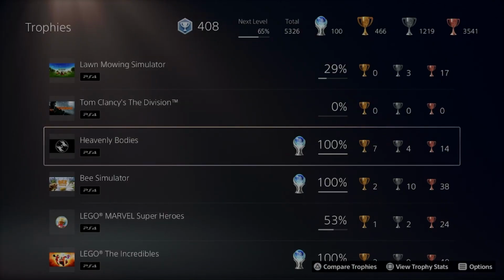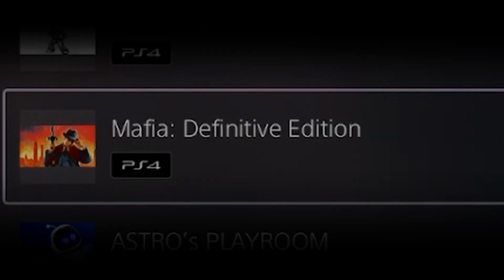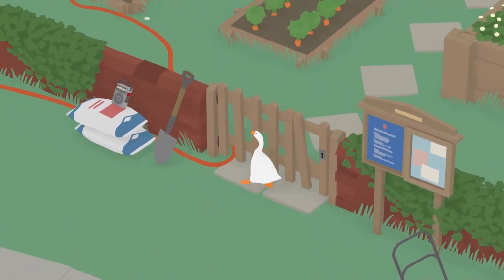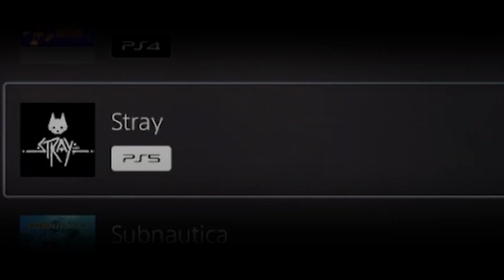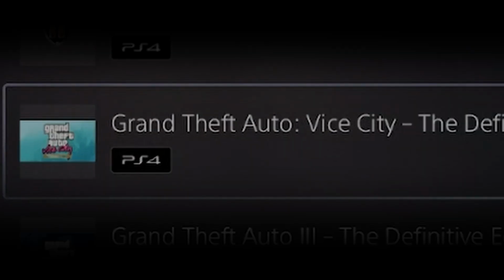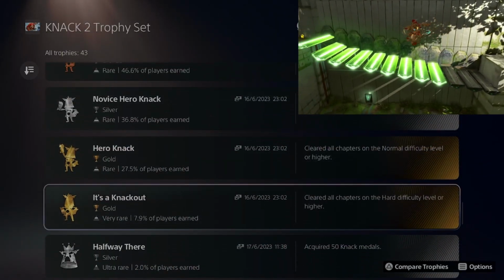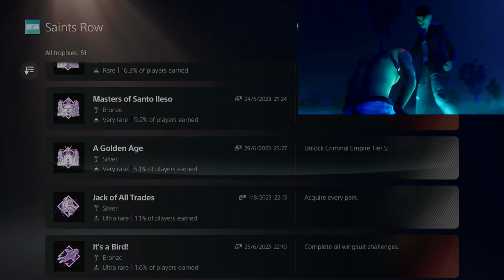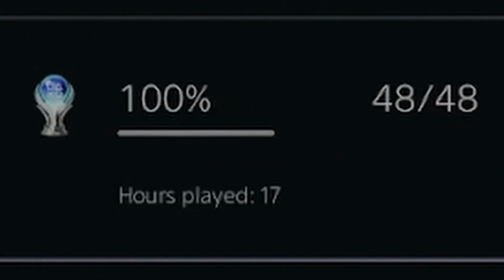Reviewing More Of My 100 PLATINUM Trophy Collection!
In this video, I go over some more of the trophies in my 100 platinum trophy collection.

If you want to see more content like this, feel free to check out the other videos on my channel.

PSN: Oliver23eris